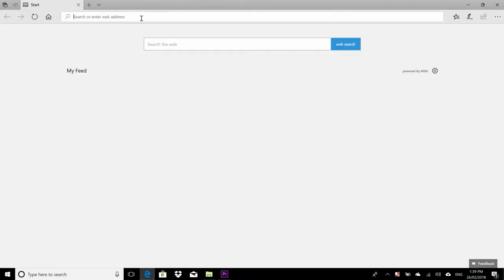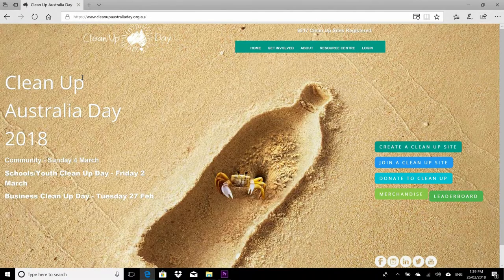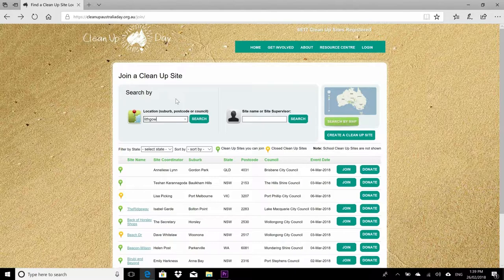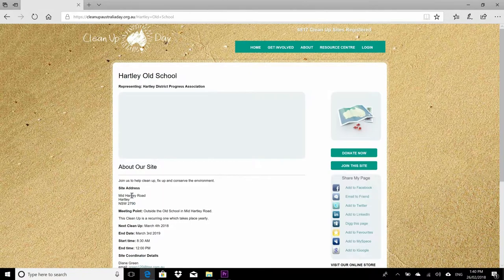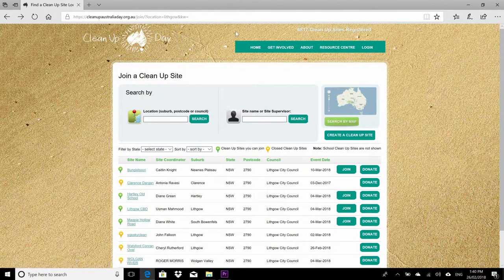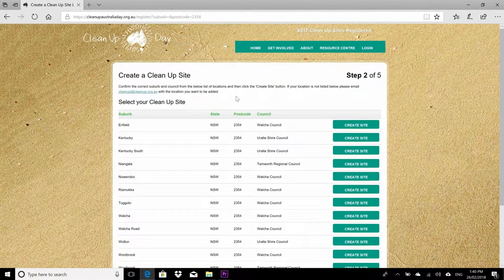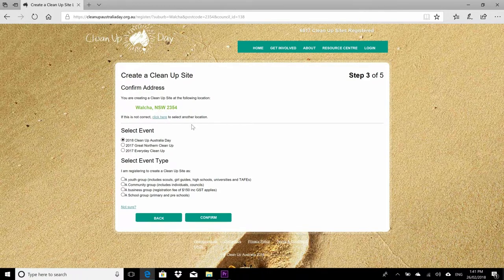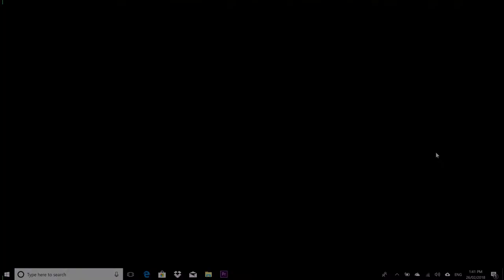LIFE VLOG 5 | 2nd week 3k challenge Clean up Australia Day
For ALL viewers: click the link below and use the JCL79 code for the Hikeit throttle control

Hi everyone, just an update on the 3kaday challenge I've set myself
second week in and doing well, covering on average 4.2km a day in the 30min time period, so happy with my progress..

Secondly, this weekend 4th of March is the official Cleanup Australia Day, details on how to register are included at the end of this vlog, so please help out, give us all a hand and lets make this place even more beautiful...

Also the track used in this video is by Broken Elegance, a big thankyou for your contribution to the YouTube community

- [Chillstep] Broken Elegance - Reflection

Lens  Nikon 18-200, Nikon 30mm Prime
Camera Phone  Samsung S8+
Action Cam  GoPro 4 Hero
Accessories  SmoothQ Gimbal